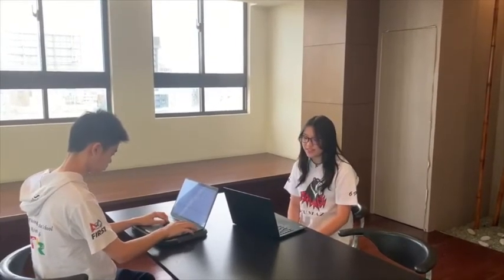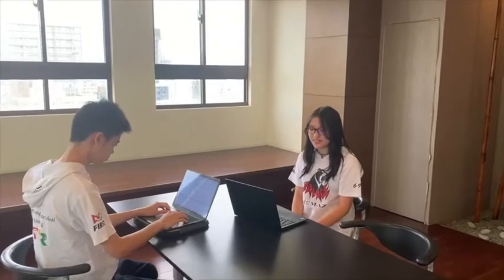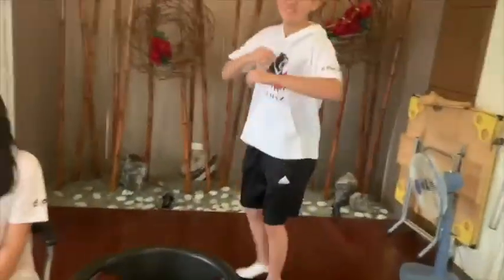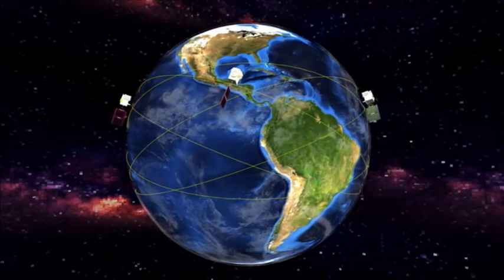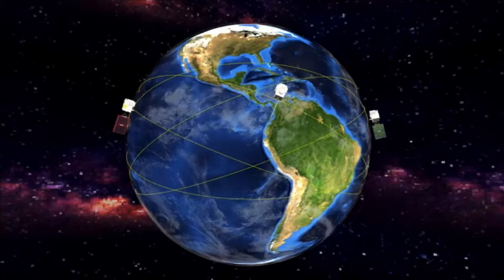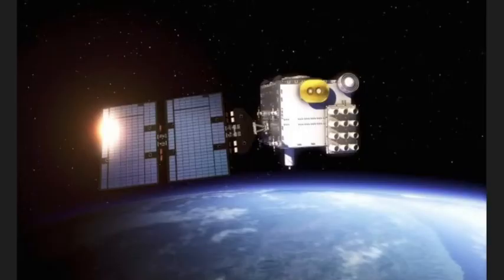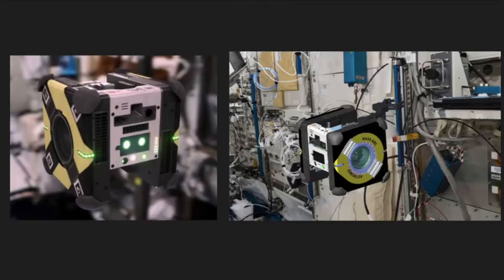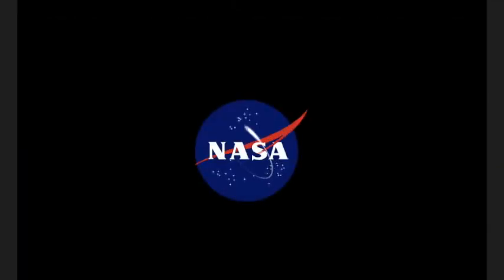NSPO | Formosat-7 | Kibo